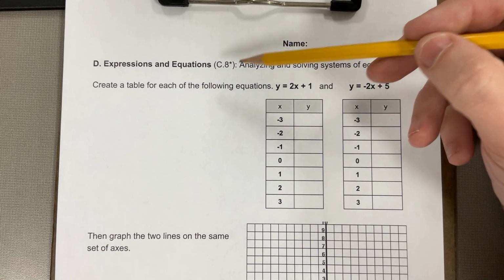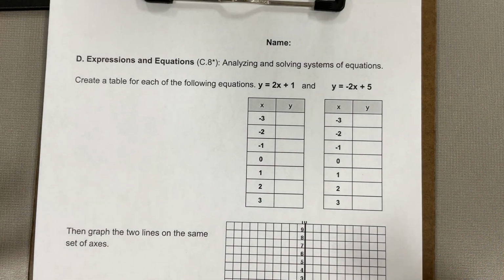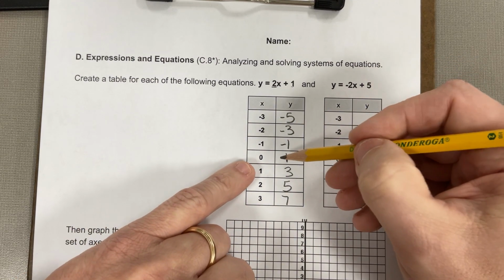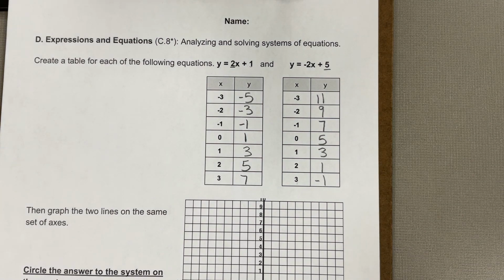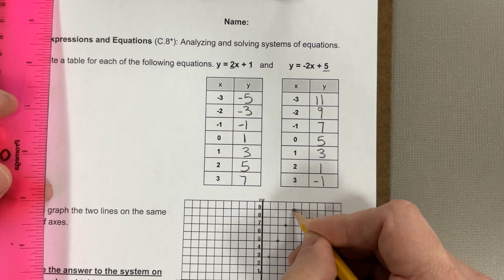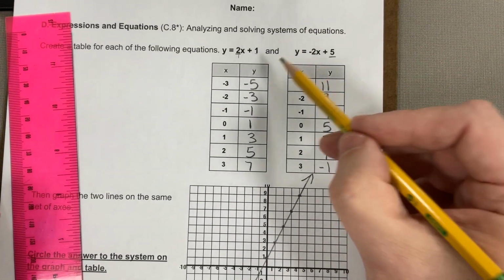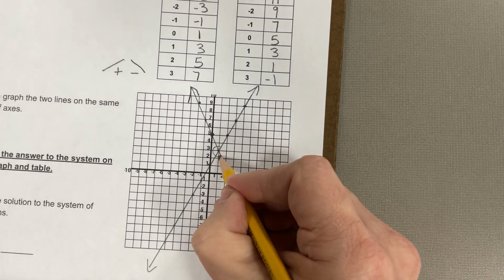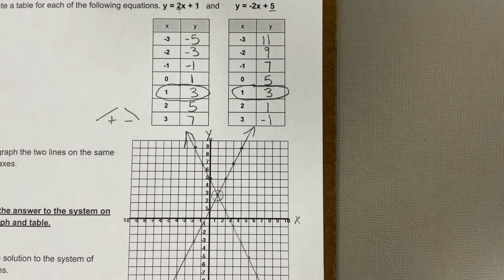Graphing Systems of Equations